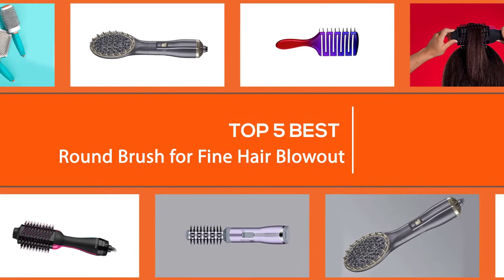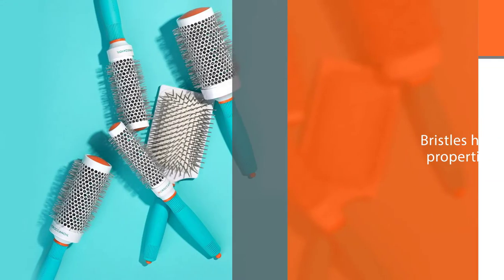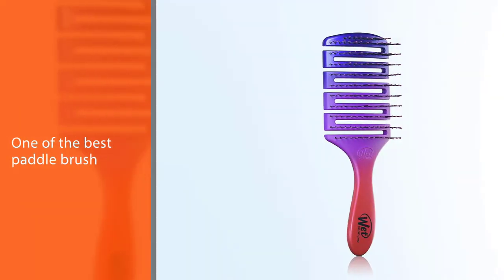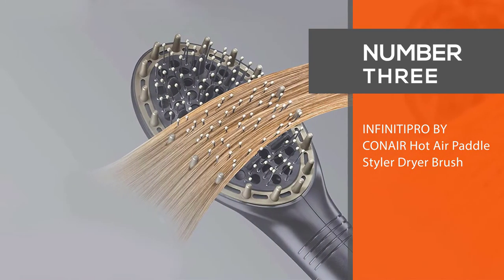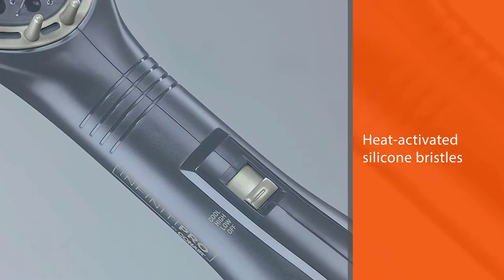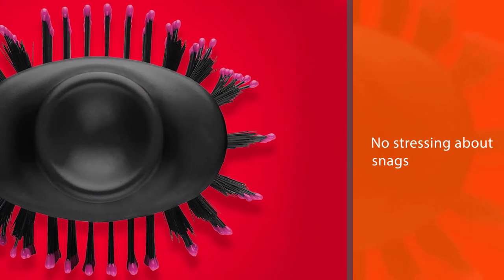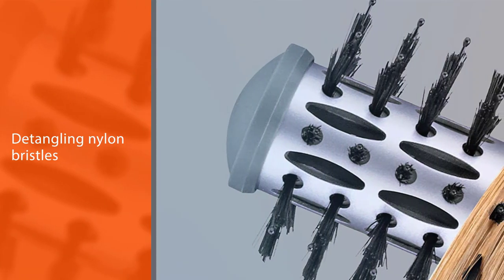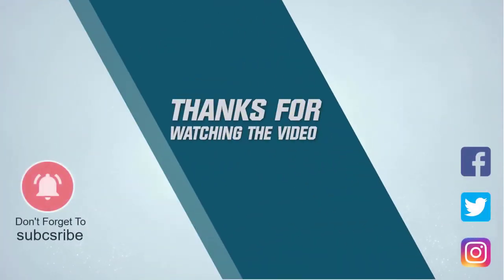top 5 Best Round Brush for Fine Hair Blowout [review] - Hot Air Paddle Styler Dryer Brush [2023]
Best Round Brush for Fine Hair Blowout featured in this Video:
NO. 1. Moroccanoil Ceramic Round Brush
NO. 2. The Wet Brush Pro Flex Dry Paddle Brush
NO. 3. INFINITIPRO BY CONAIR Hot Air Paddle Styler Dryer Brush
NO. 4. REVLON One-Step Hair Dryer And Volumizer Hot Air Brush
NO. 5. INFINITIPRO BY CONAIR Titanium Ceramic Hot Air Brush

🕝Timestamps🕝
00:10 - Top 5 Best Round Brush for Fine Hair Blowout
00:18 - Moroccanoil Ceramic Round Brush
01:07 - The Wet Brush Pro Flex Dry Paddle Brush
01:56 - INFINITIPRO BY CONAIR Hot Air Paddle Styler Dryer Brush
02:45 - REVLON One-Step Hair Dryer And Volumizer Hot Air Brush
03:34 - INFINITIPRO BY CONAIR Titanium Ceramic Hot Air Brush

What Is a Best Round Brush for Fine Hair Blowout?
Boar bristle brushes are typically considered a must-have for fine hair; the stiff texture can help detangle and evenly distribute natural oils while still remaining gentle enough for thin strands. That said, boar bristle brushes aren't the only option.

What is the Best Round Brush for Fine Hair Blowout to buy?
If you are looking for the Best Round Brush for Fine Hair Blowout, then you are in the right place. The Home Genie team tries to collect as much information as possible, read lots of user-based reviews, and rank them based on quality, value for the price, the reputation of the manufacturers, etc. Please let us know if you have something in your mind in the comment section.